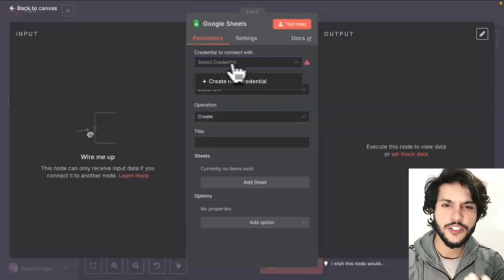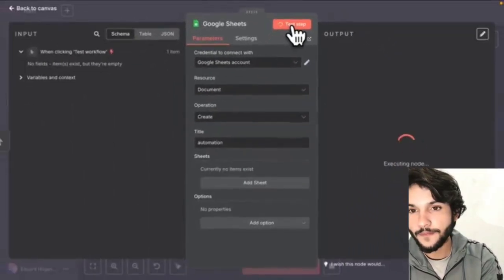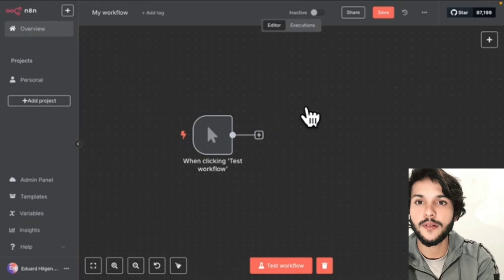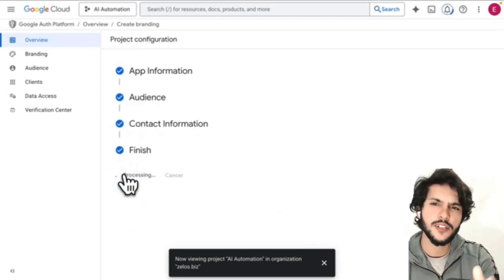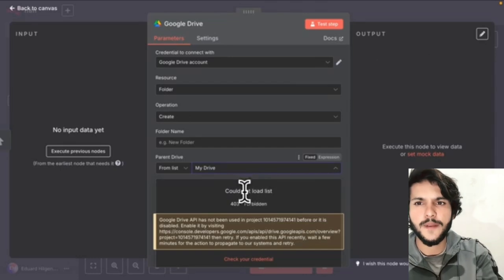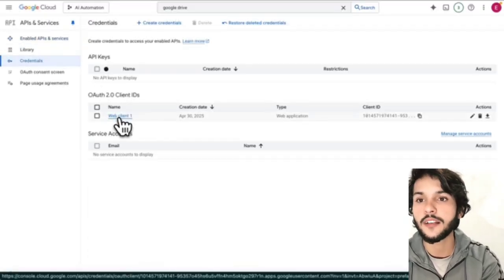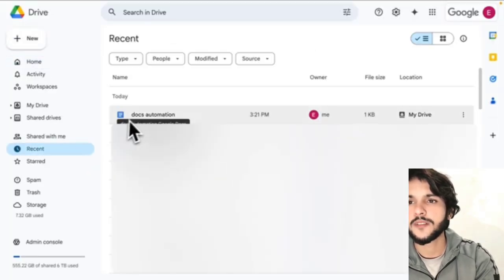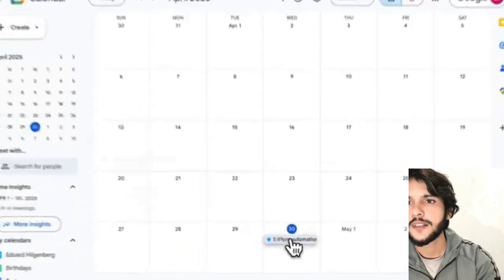Master AI Agents. Automate Everything.”aiwithjyazi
1: The "Ultimate Guide" (Best for Tutorials)
Headline: Ready to stop doing busy work? It’s time to Master AI Agents.
In this video, we dive deep into the world of autonomous agents and show you how to automate everything in your workflow. Whether you’re a beginner or looking to level up your AI game, this guide will teach you how to build, deploy, and manage AI agents that work for you 24/7.
What you’ll learn:
 * What AI Agents actually are (and how they 7778differ from standard LLMs).
 * The best tools to build your first agent today.
 * Step-by-step automation workflows for email, research, and data entry.
 * How to scale your output without increasing your workload.
Option 2: The "Business Efficiency" Focus (Short & Punchy)
Headline: AI Agents are the future of productivity. Here is how to master them.
The era of manual tasks is over. If you aren't using AI Agents, you're falling behind. This video is your roadmap to mastering AI automation so you can focus on the work that actually matters.
In this video:
 * The "Automate Everything" mindset.
 * Top 5 AI Agent platforms for 2026.
 * Real-world examples of agents in action.
Stop working harder. Start working smarter with @aiwithjyazi.
Option 3: The "SEO-Optimized" Version (Best for Search)
Master AI Agents. Automate Everything.
In 2026, AI Agents are changing the way we handle digital tasks. In this comprehensive masterclass, we explore how to leverage autonomous AI to handle complex workflows from start to finish. If you've been looking for a way to "Automate Everything," you've found it.
Key Topics Covered:
 * AI Agent Masterclass: From Beginner to Pro.
 * Building autonomous workflows with [Tool Name].
 * How to connect AI Agents to your favorite apps.
 * The future of AI-driven automation.
Follow for more:
💡 Pro-Tips for your Description:
 * Timestamps: If your video is over 5 minutes, add timestamps (e.g., [00:01:20] Building your first Agent) to help viewers navigate.
 * Call to Action (CTA): Always include a link to a resource, newsletter, or your specific @aiwithjyazi channel link in the first two lines.